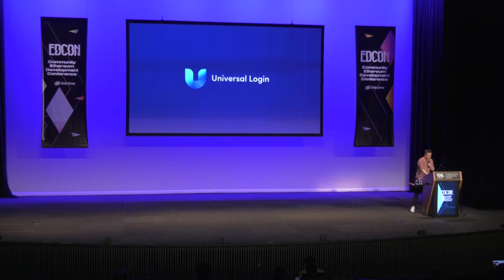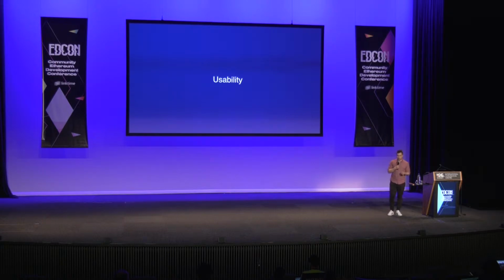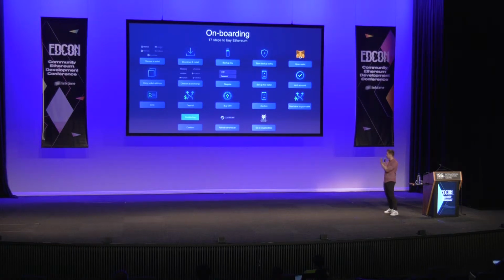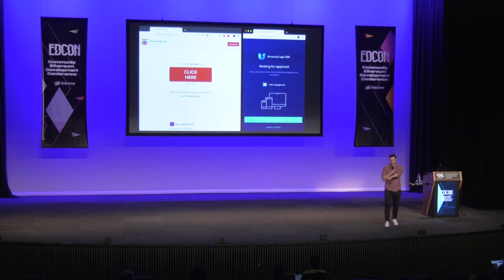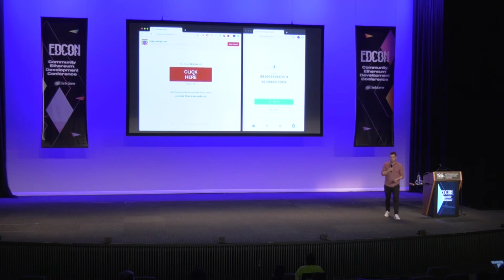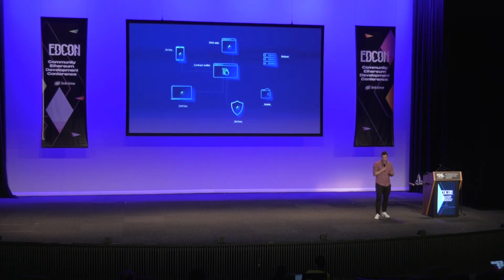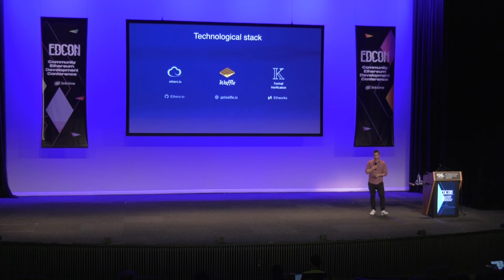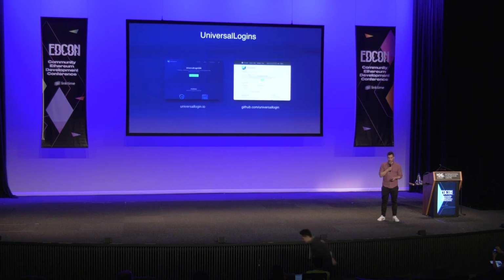EDCON 2019--Marek Kirejczyk (Lead engineer, Universal Login & CEO and Blockchain engineer, Ethworks)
Universal Login